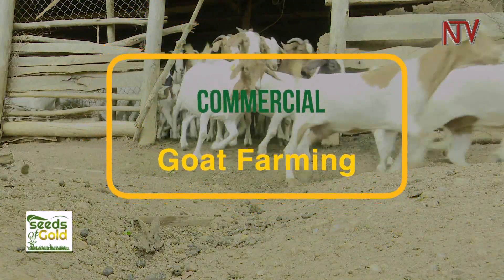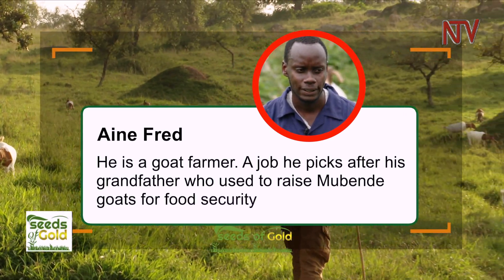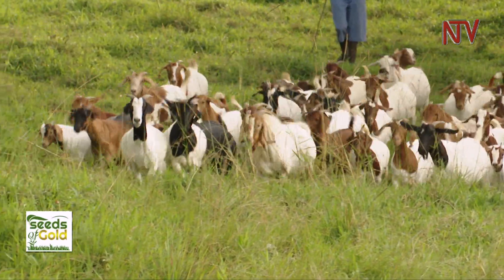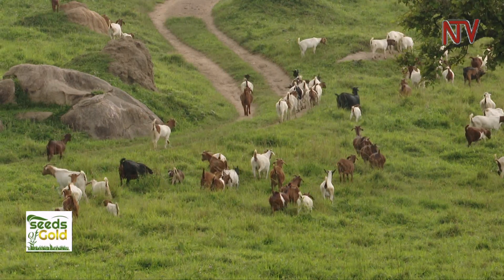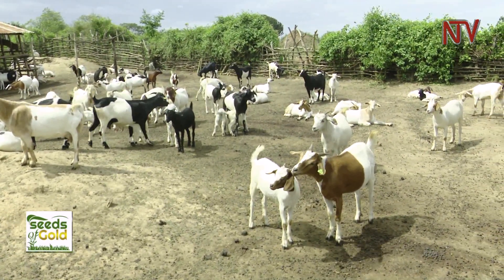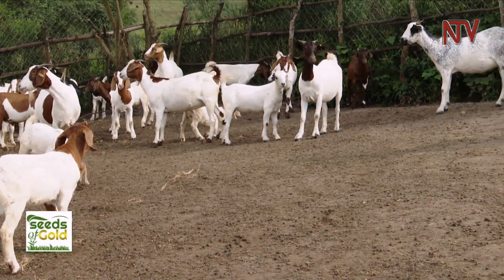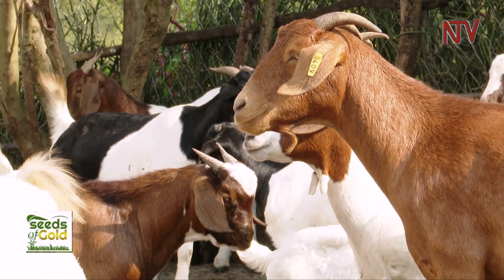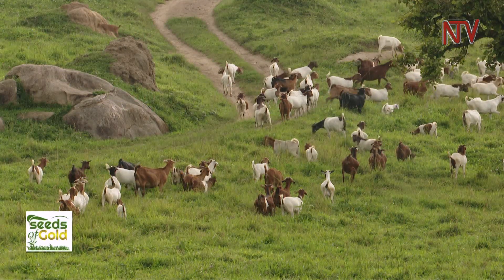Raising goats | SEEDS OF GOLD